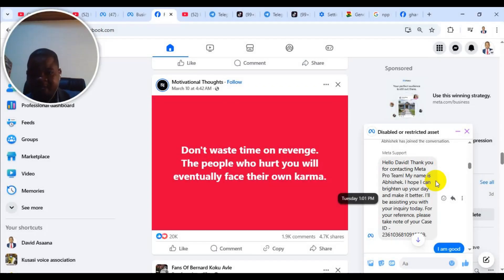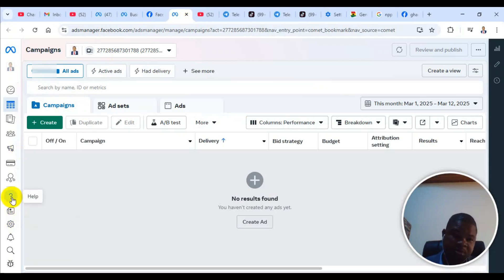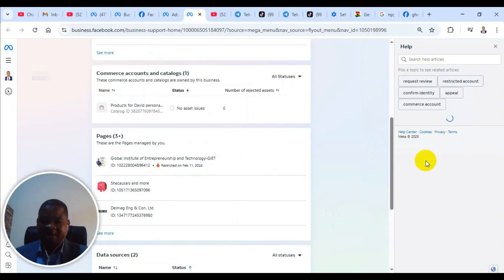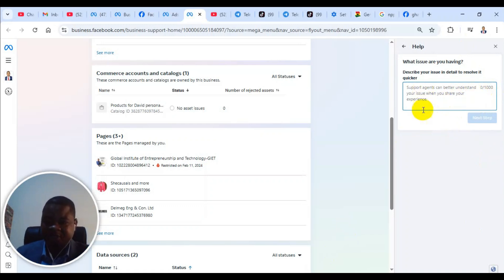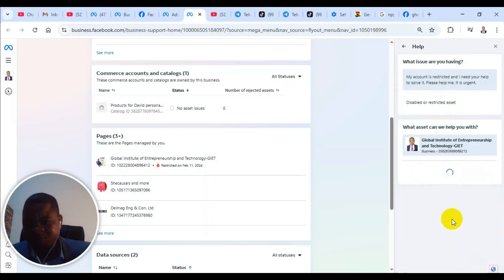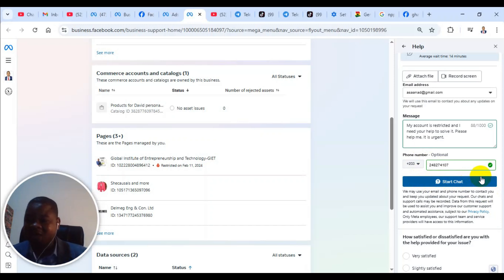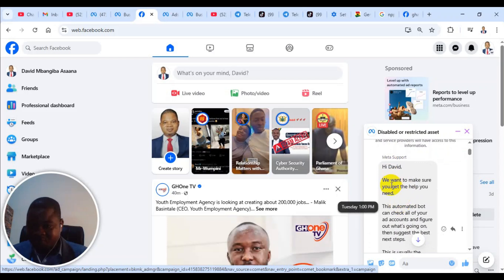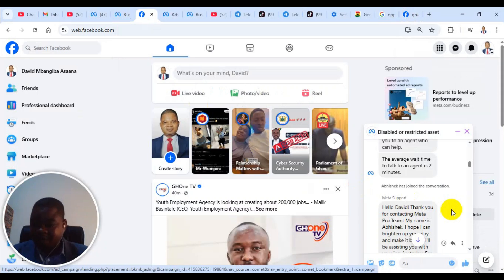HOW TO CONTACT FACEBOOK LIVE CHAT SUPPORT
Follow the steps in this video to learn How to contact Facebook support in 2025